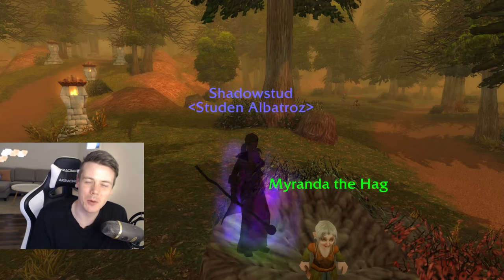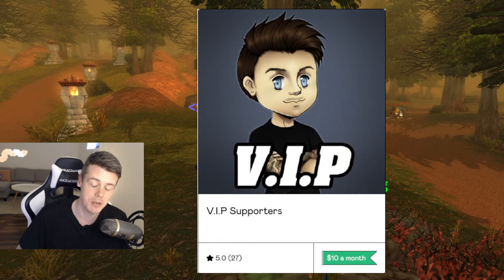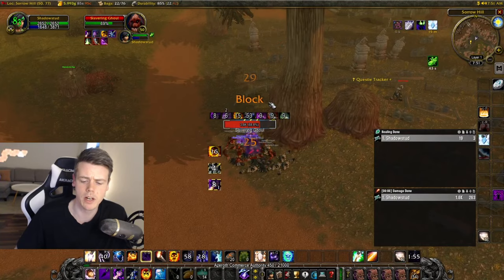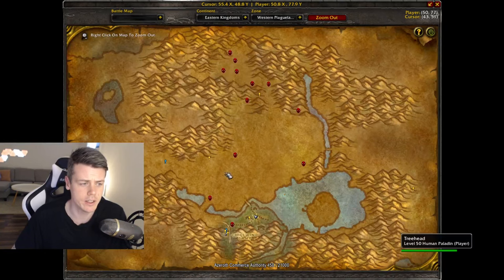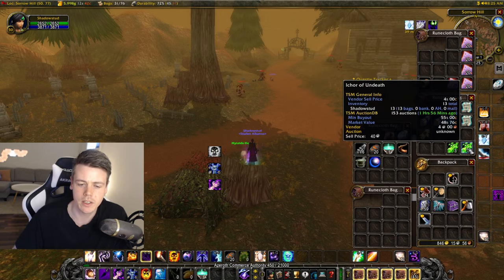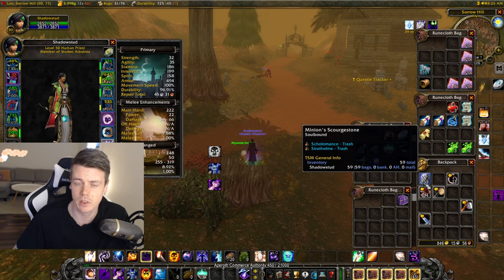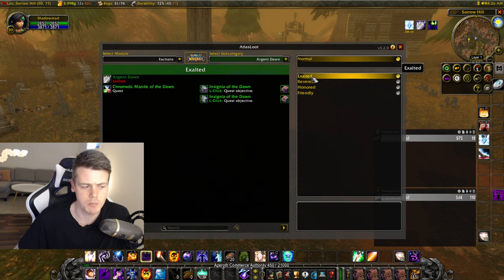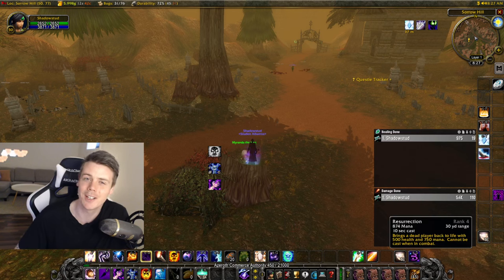BROKEN Phase 3 Goldfarm! HYPERSPAWN | Season Of Discovery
This guide is filled with the best ways to make gold in Season Of Discovery, and you will recieve ALL future updates for each Phase for FREE!